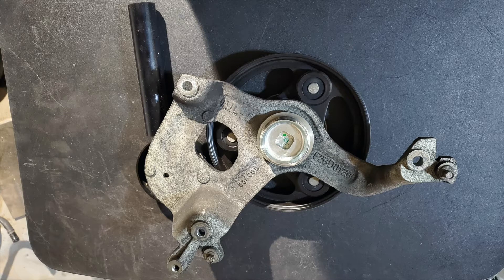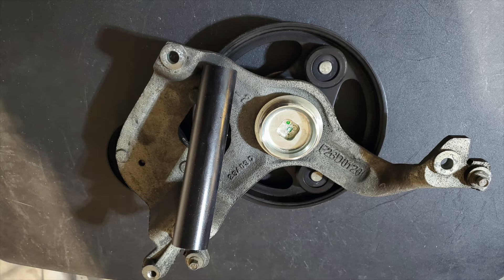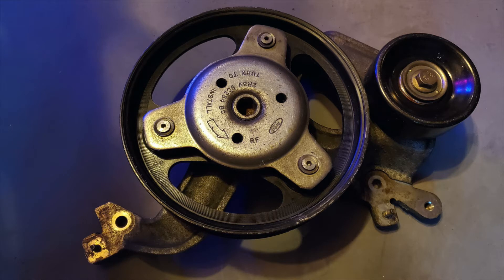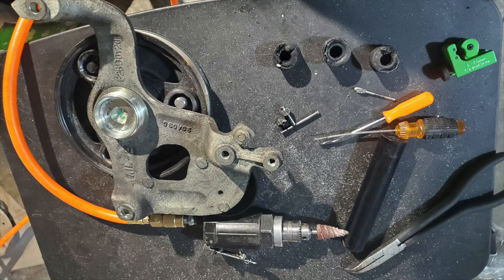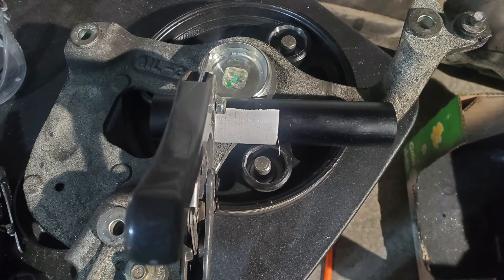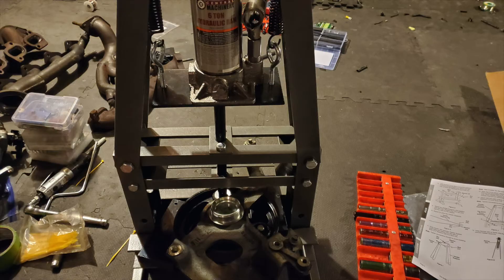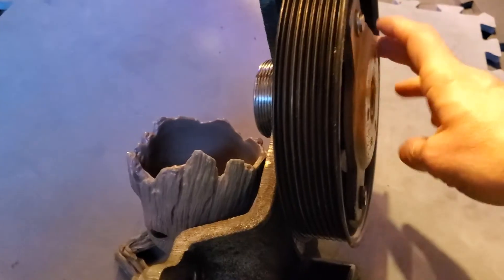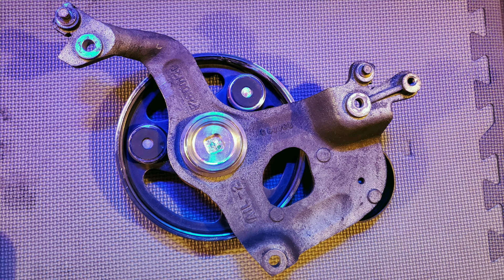2003 / 2004 Cobra Mustang Lower Cage Rebuild - How to Replace Cobra Lower Cage Bushings!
2003 / 2004 Cobra Mustang lower cage rebuild - How to replace Cobra lower cage Bushings!  This will fix the lower cage wobble or on your 2003 / 2004 Cobra Mustang or Eaton swapped Mach 1 Mustang or Marauder.

Replacement bushing material.  P/N: 87235K122